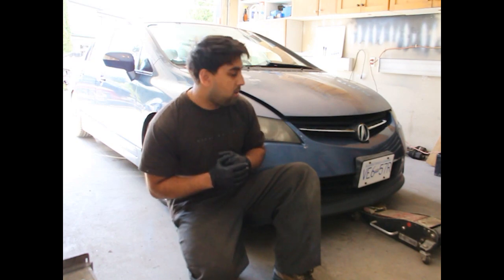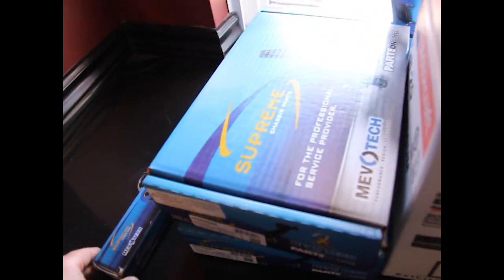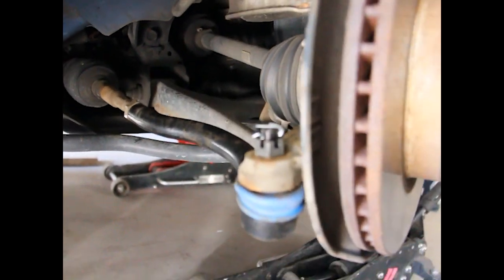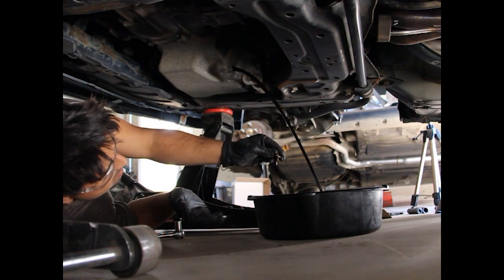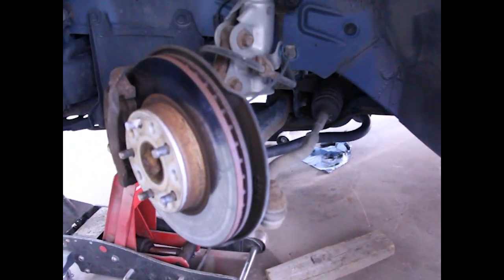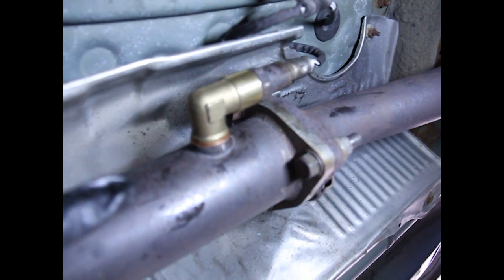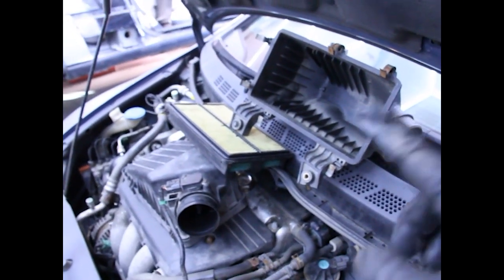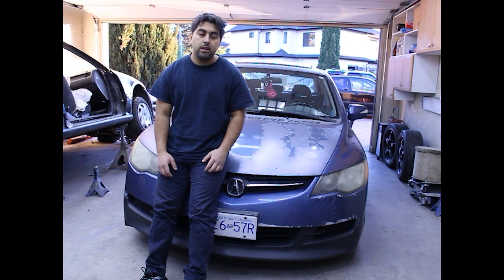Acura CSX Overdue Maintenance - Tie Rods, Oil Change & More!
The playback quality is garbage, I know. But, the memory card I have for this new camera is wayyyy too slow. So, this is all you get for now.